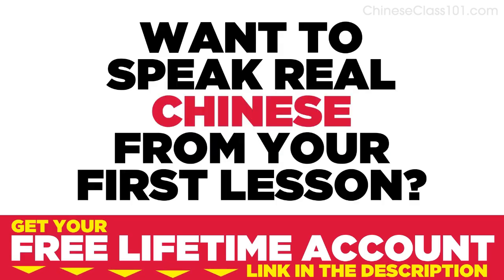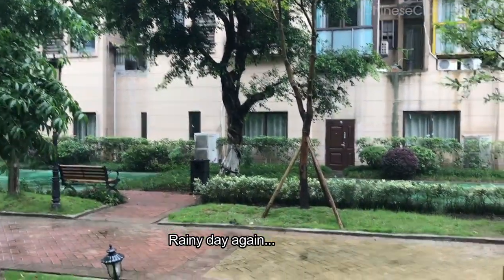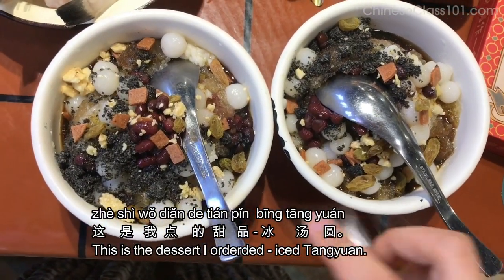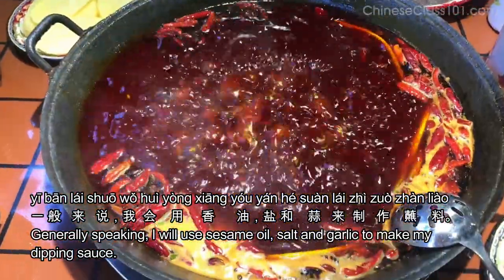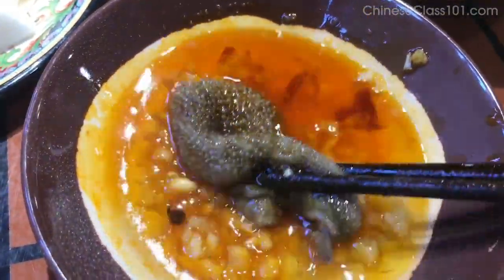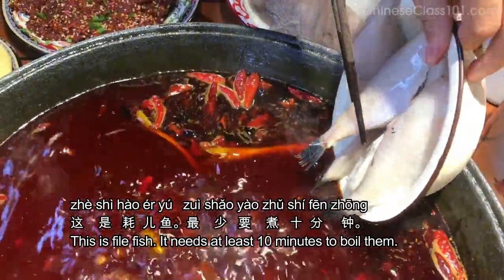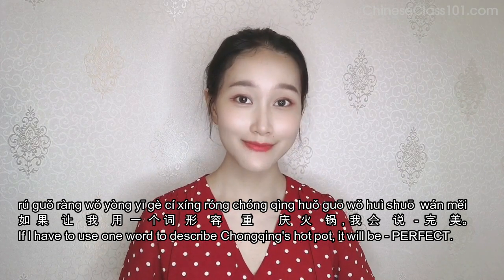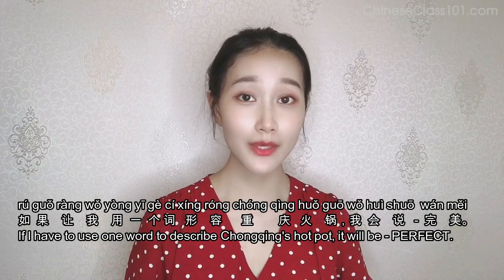Chinese Hot Pot - Learn Chinese While Cooking #7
In this video you will learn Chinese while cooking another popular Chinese dish: the hot pot (huǒguō)! We will teach you how to talk about food, ingredients and express your tastes in Chinese. You will be able to sound like a native Chinese speaker!

If you are an absolute beginner Chinese learner, this video is made for you. Our host express herself in simple Chinese and English. This video will challenge your listening comprehension skills and help you progress in your Chinese language study. This is THE place to start if you want to start learning Chinese.